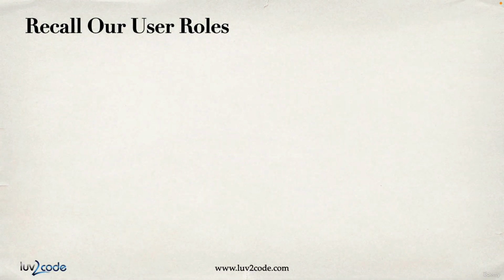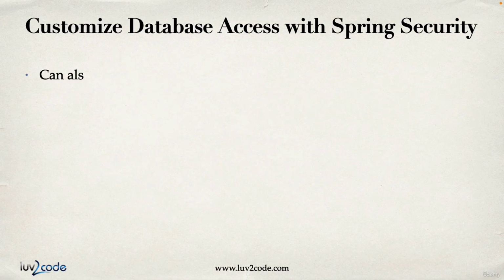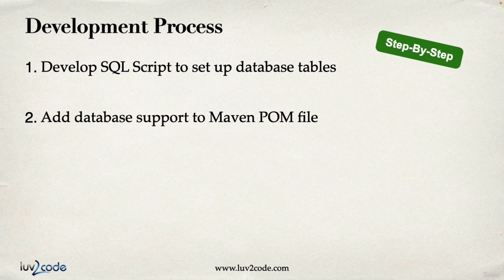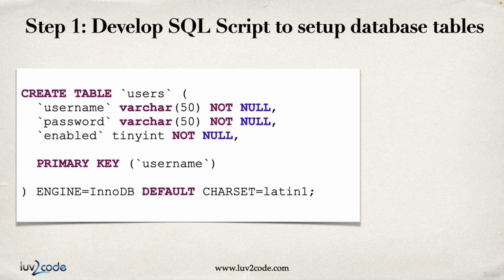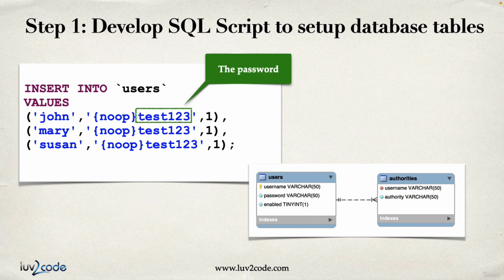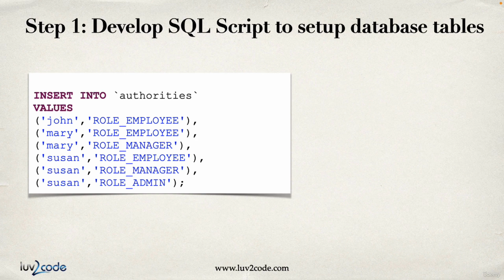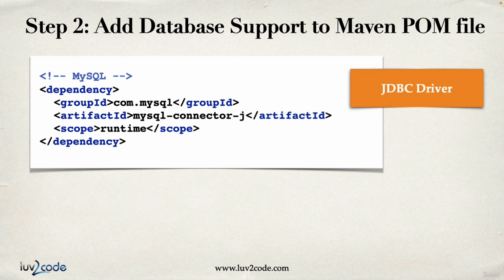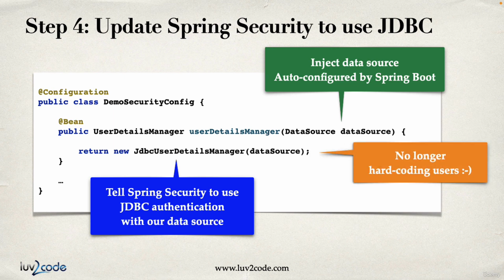013 Spring Boot REST API Security - JDBC Authentication - Plain Text - Overview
013 Spring Boot REST API Security - JDBC Authentication - Plain Text - Overview